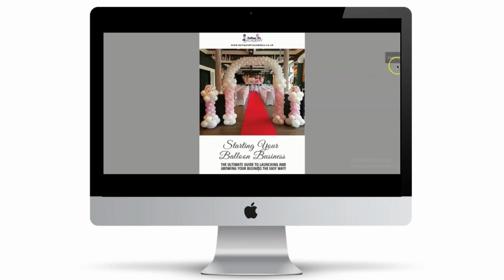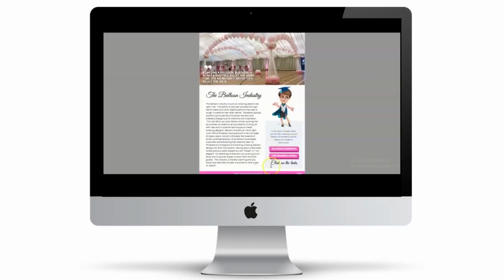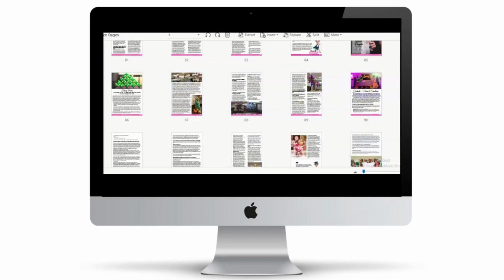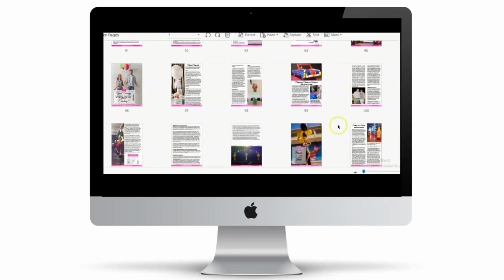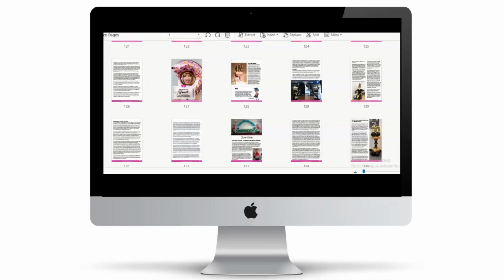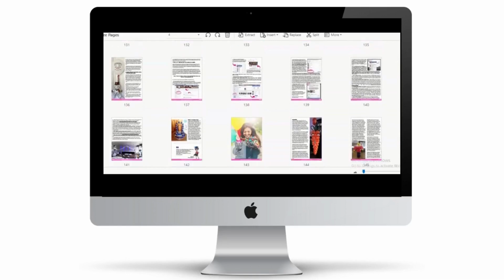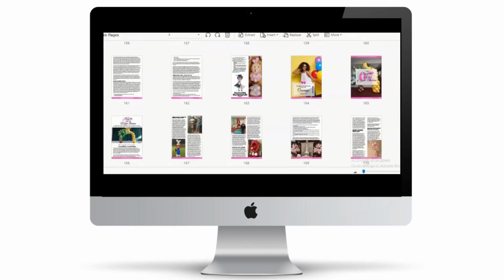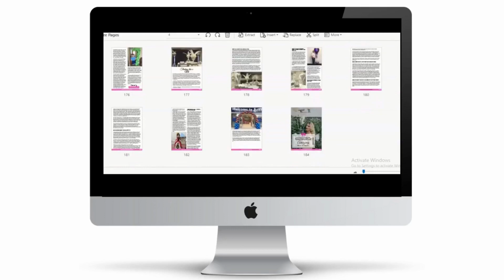Starting a Balloon Business: The Ultimate Guide - What's inside the interactive eBook?!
Having spent 9 months developing this eBook especially for you if you are starting a balloon business... I can't wait to show you what's inside!  It's packed full of info to show you the EXACT STEPS  you need to take to start and grow a successful and profitable business.

It's so much more than an eBook too... There are links to masterclasses, government information you need to get your business legal, useful blog posts and so much more.  And it doesn't end there... We also have a dedicated Facebook where you get to come on live with me once a month and ask me questions to get you unstuck and moving forward in your business.

All this for only £37... That's one very small order this month to learn everything you need to know in your first 12 - 18 months!

Ready to start growing your balloon business fast - the quick and easy way?  You can grab the interactive eBook Here:

Can't wait for you to join us so that I can watch your business bloom and grow!  See you in the Facebook group!

Stay Amazing!
Sonia x

Starting a balloon business is one of the biggest most amazing adventures you will ever have! It's a journey of discovery on so many levels. The balloon industry is going through such an amazing phase of creative growth, and with the internet at our fingertips new styles & techniques are developing every single day. Never before have balloons been so en trend! It truly is amazing right now and I absolutely LOVE being part of it.

Starting your own business, however,  is so much more than having oodles of talent or learning the balloon skills required to excel in the craft, and, for many, the learning curve to running and marketing your business is far harder than learning to create amazing balloon designs themselves.

I am Sonia Brown and having spent the last 9 years growing my own full time balloons business, I was saddened to see the number of balloon businesses folding within their first few years so, I created The Balloon Biz  Academy, With a mission to help thousands of balloon business owners every year, it is your guiding light showing you the easiest ways. to navigate the business journey.You will find loads of help & advice to get you unstuck and keep you moving along your path to success whilst enjoying the freedom that running your own creative business gives you!  So what are you waiting for?

Until next time… Stay Amazing
Sonia x